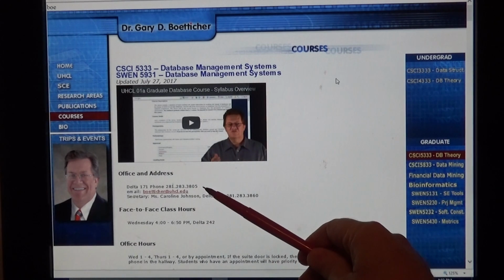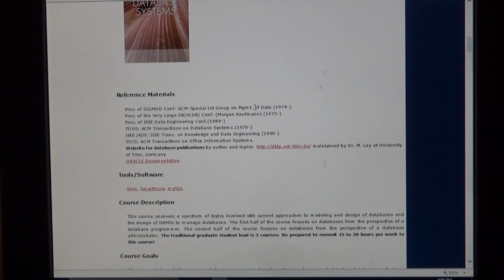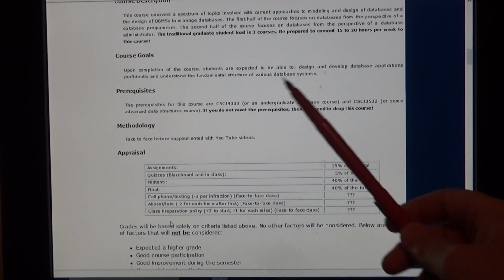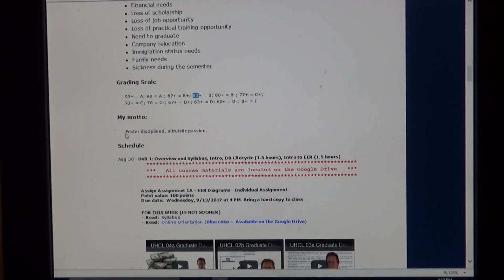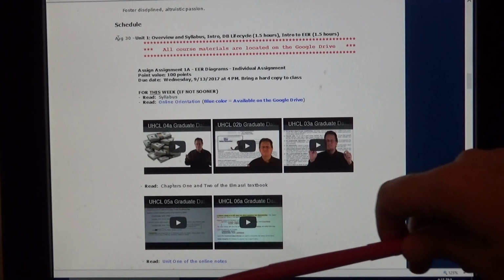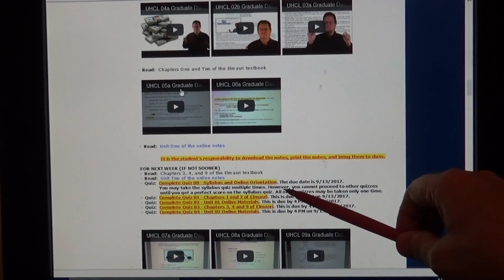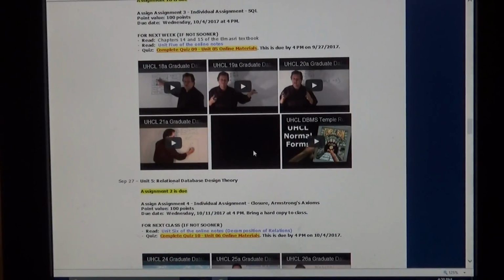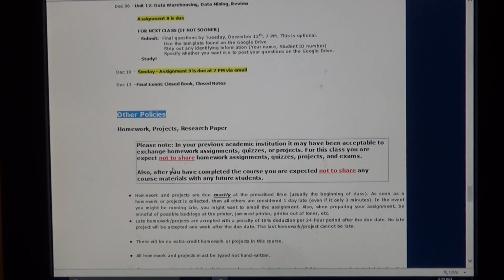DBMS 01 Syllabus - Part 01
CSCI5333 DBMS Syllabus - Part 01